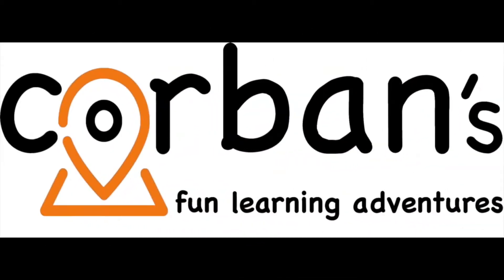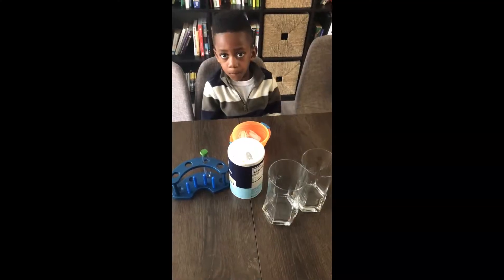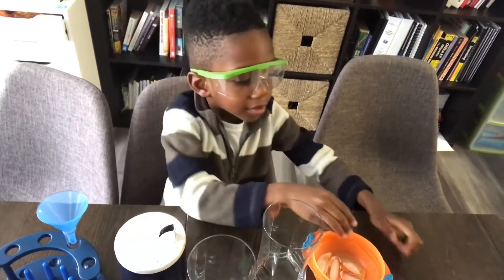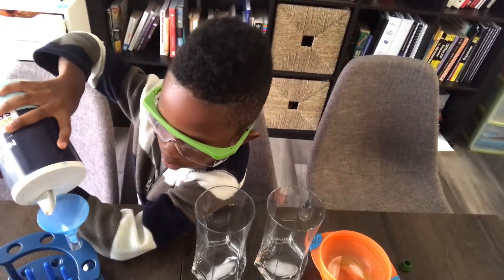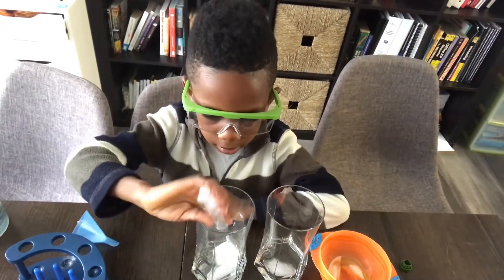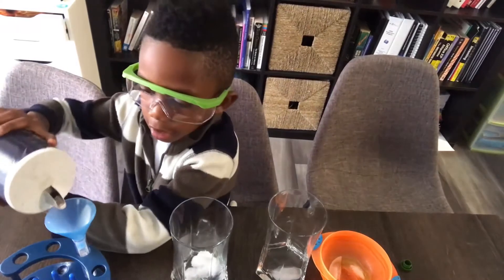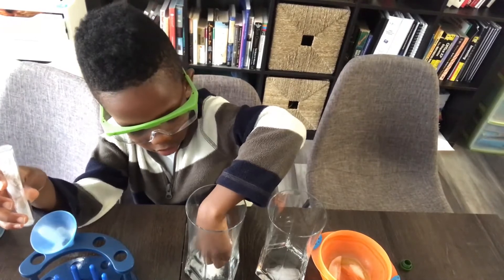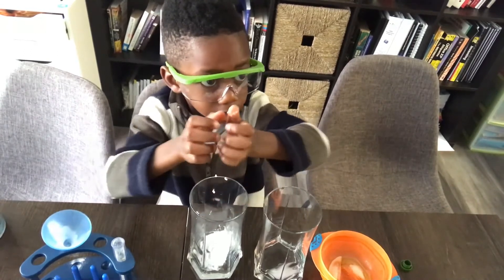Ice Cube Melting Experiment - Fun and Easy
The Ice Cube Melting Experiment is an easy science experiment for kids to do at home. This educational video for preschoolers and up will show kids how salt melts ice. Kids will be amazed at this how to make ice melt tutorial. It is a beginners' chemistry activity and one of the best ice experiments for kids.